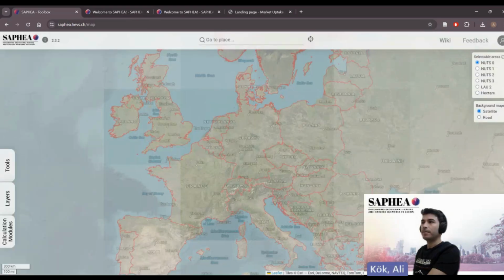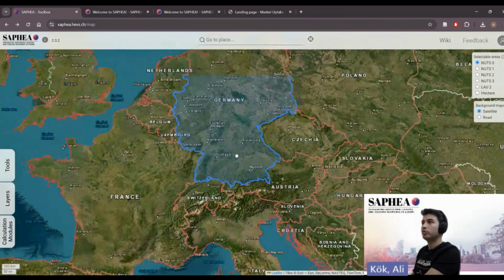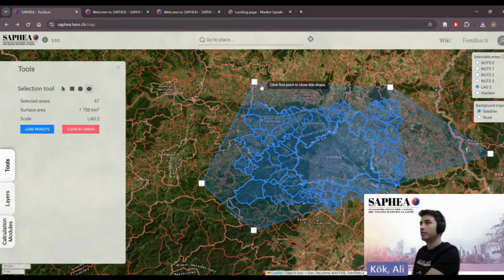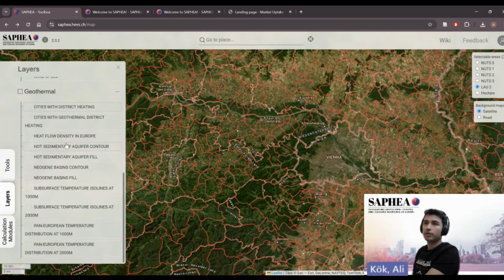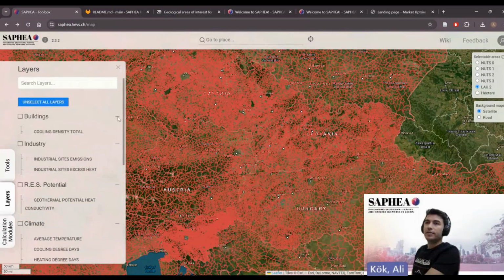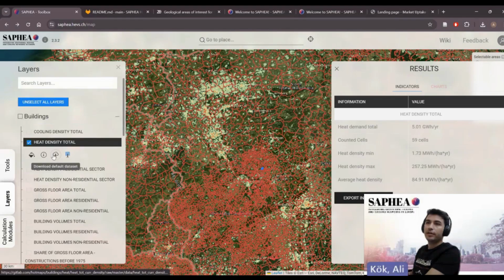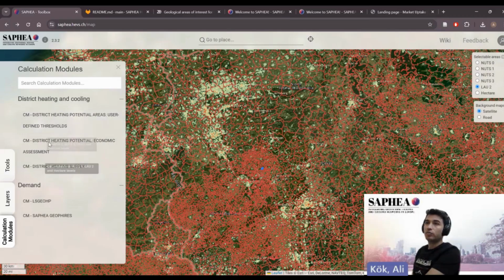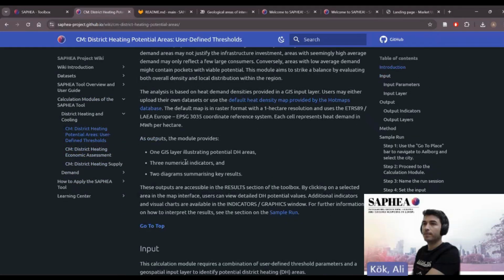#5 - The SAPHEA Toolbox: General Functionalities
In this tutorial, Ali Kök of TU Wien introduces the general functionalities of the SAPHEA Toolbox: a GIS-based tool designed to map heating and cooling demand, as well as geothermal pan-european datasets, and run basic assessments. Explore how to navigate the Toolbox to support early-stage planning and investment decisions in geothermal district heating and cooling (GeoDHC).